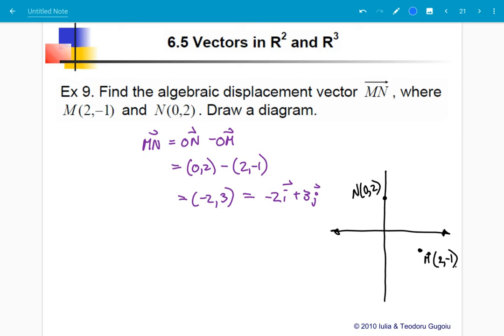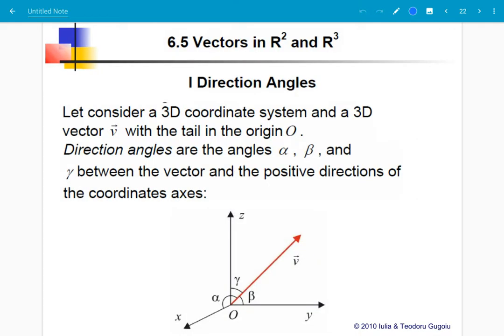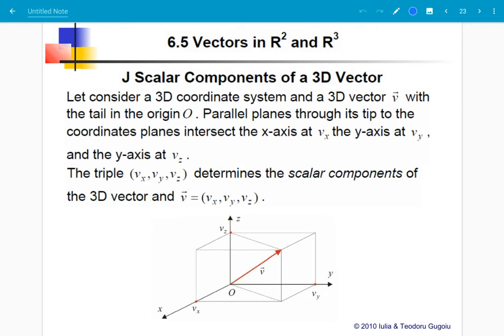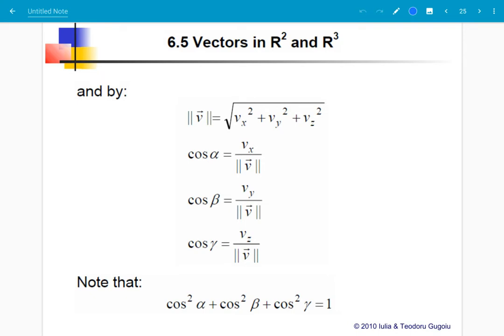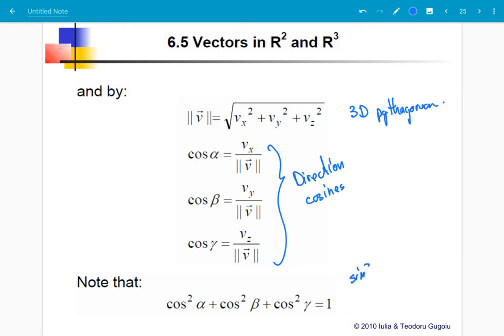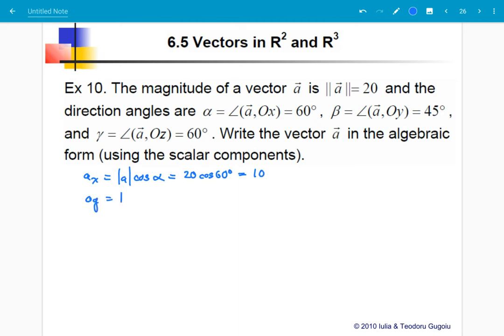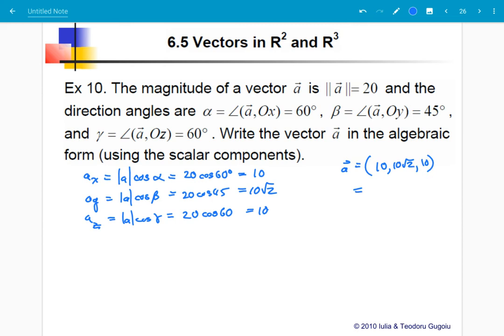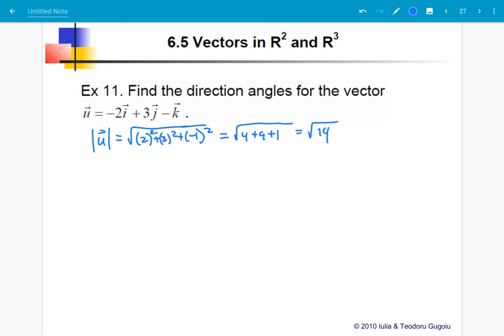MCV4U 6.5 Ex 9-11